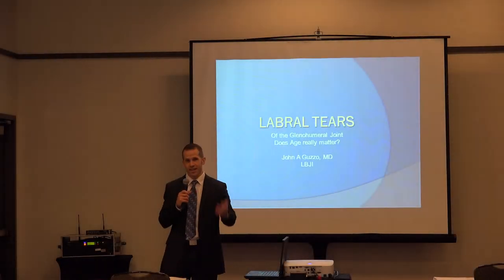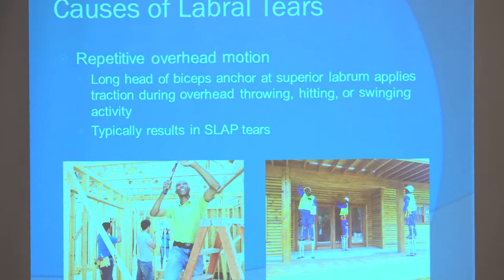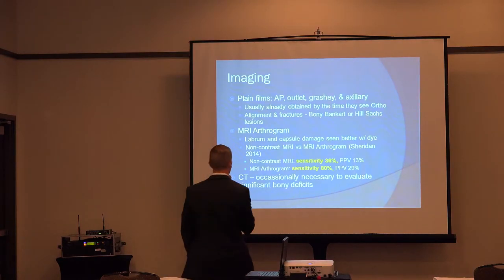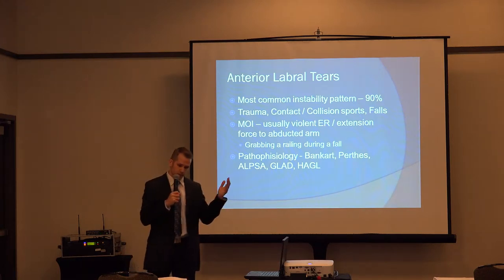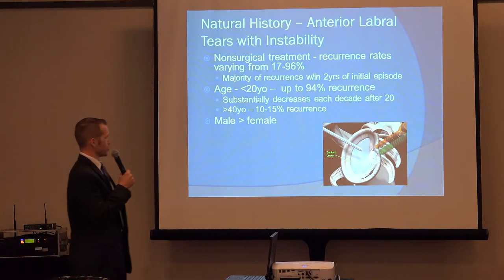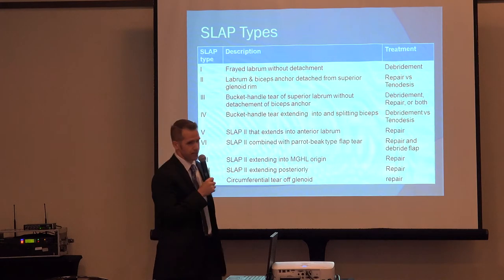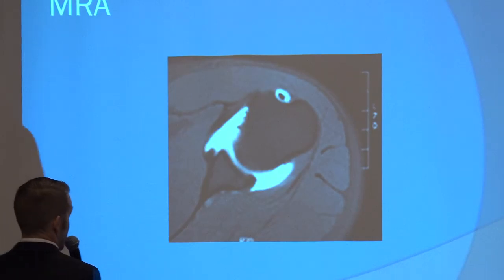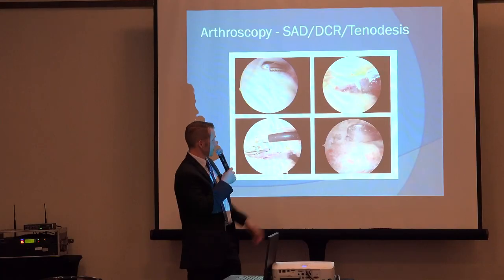NWI Dr John Guzzo Orthopedic Surgeon Discusses Shoulder Labral Tears and Repair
Dr John Guzzo Orthopedic Surgeon Discusses Shoulder Labral Tears and Repair.